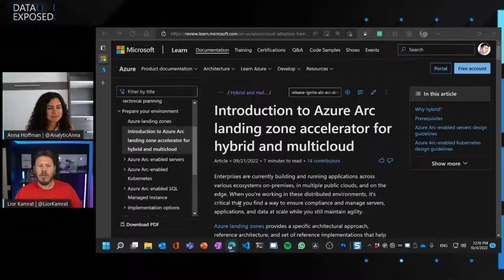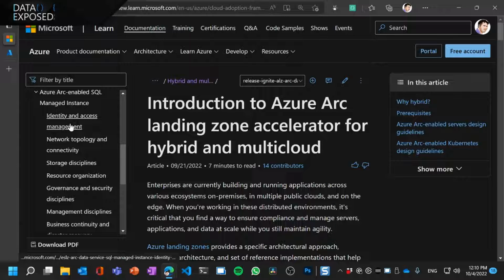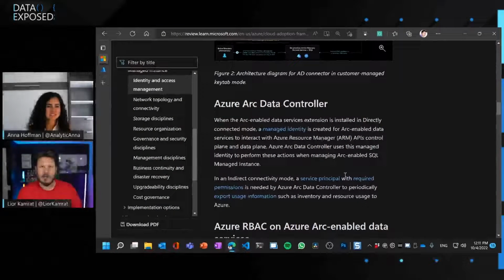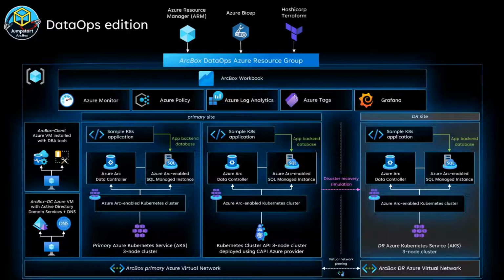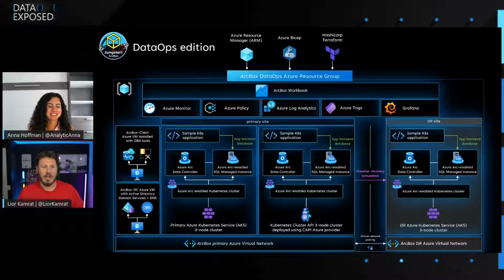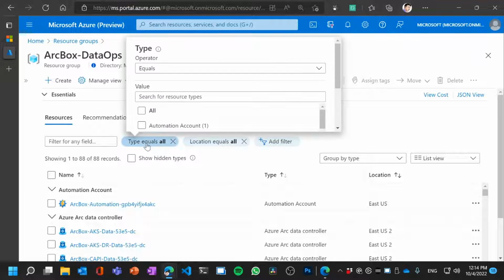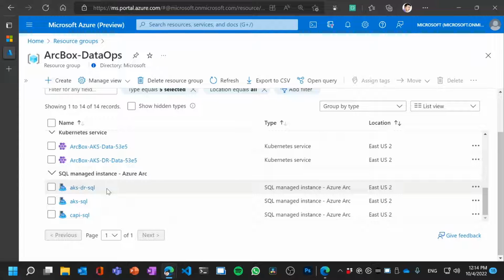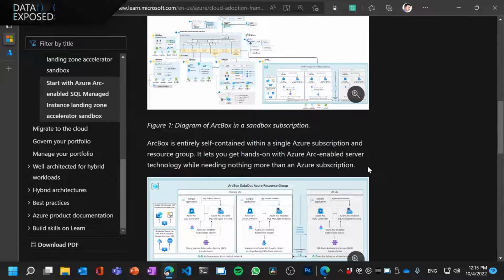Announcing Azure Arc-enabled SQL Managed Instance Landing Zone Accelerator | Data Exposed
In the episode of Data Exposed with Anna Hoffman and Lior Kamrat, we will be talking about the newly announced Azure Arc-enabled SQL Managed Instance Landing Zone Accelerator and the Jumpstart ArcBox flavor – “ArcBox for DataOps.”

00:00 Introduction
00:53 What's new
01:43 Azure Arc landing zone accelerator overview
04:05 ArcBox for DataOps overview
05:22 Demo: ArcBox for DataOps